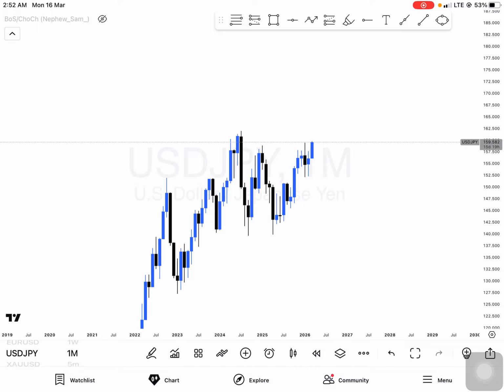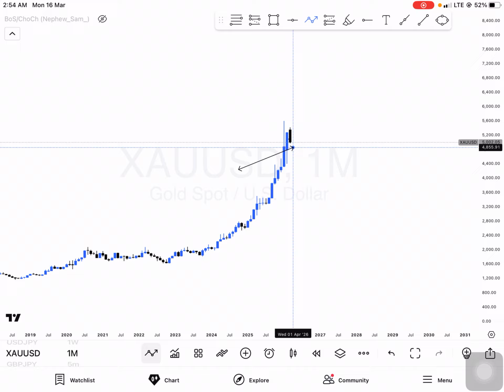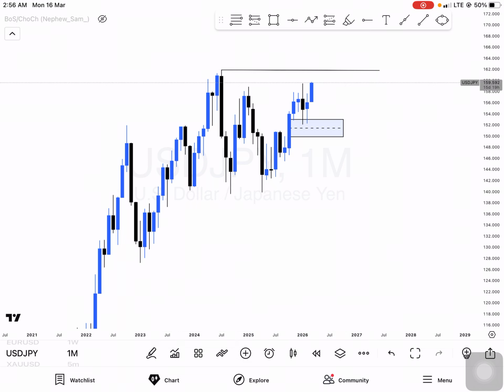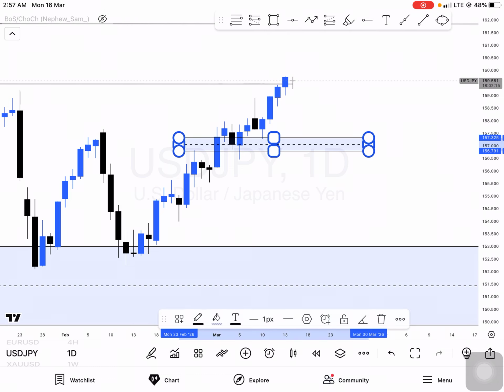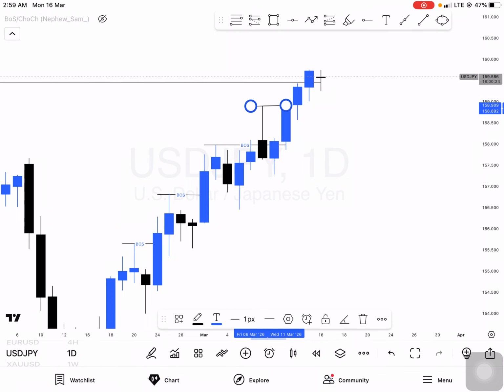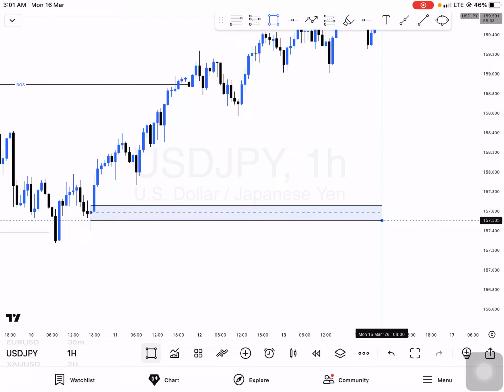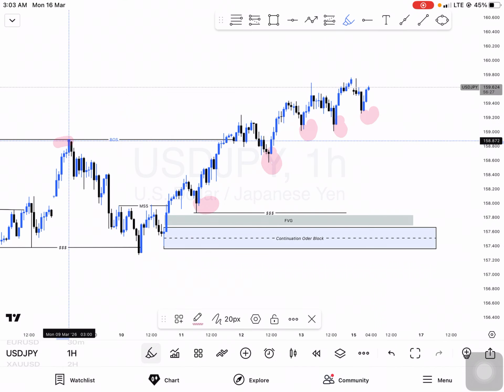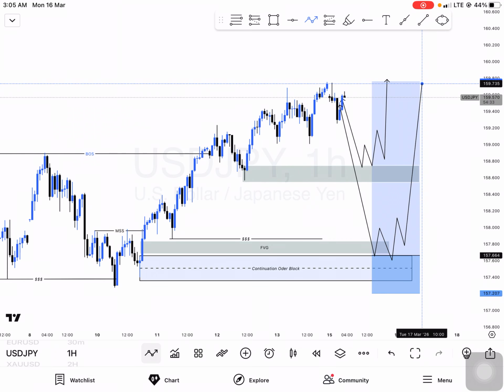USDJPY / DXY SETUP FOR WEEK (16 March 2026 )